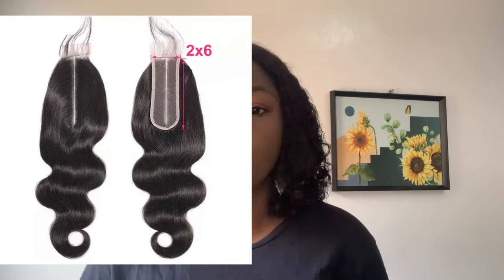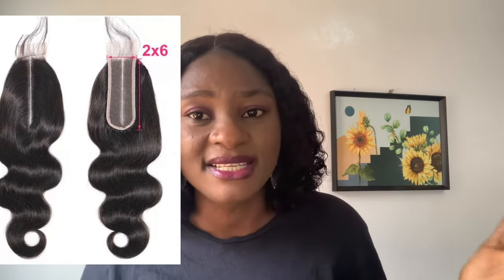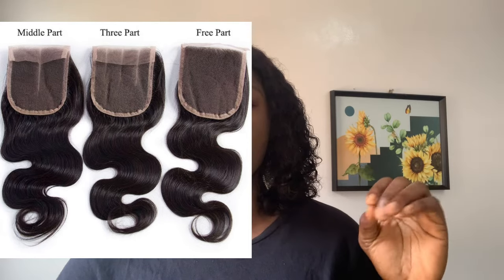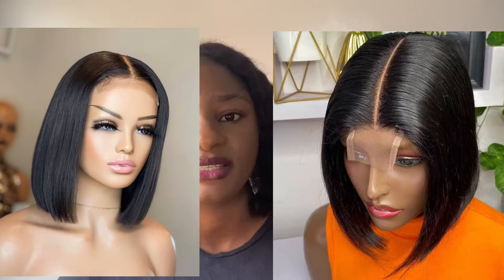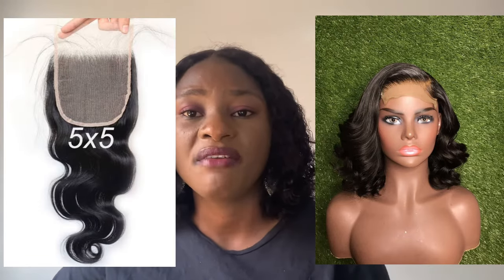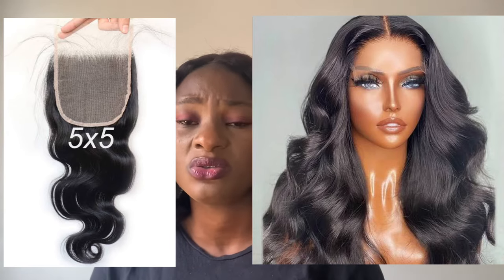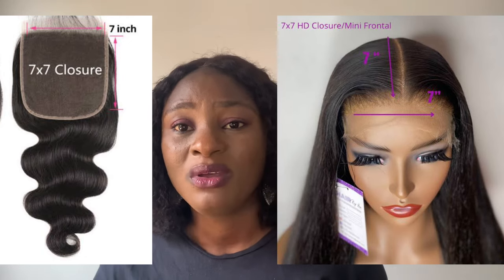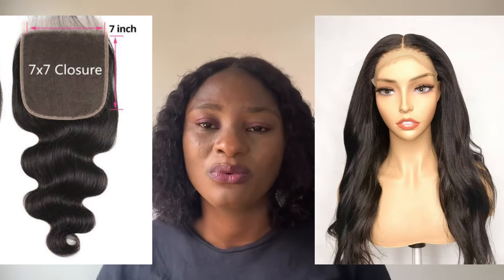The 5 Sizes/Types Of Closures|The Best Wig Styles Each Of Them Is Suitable For